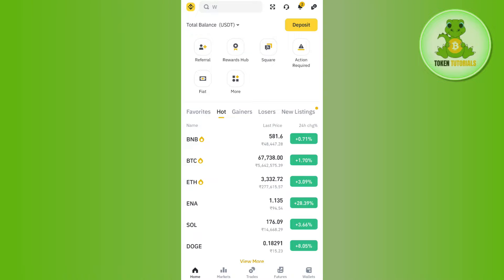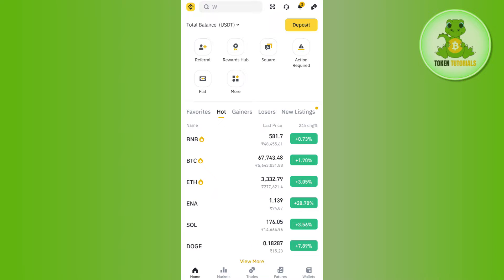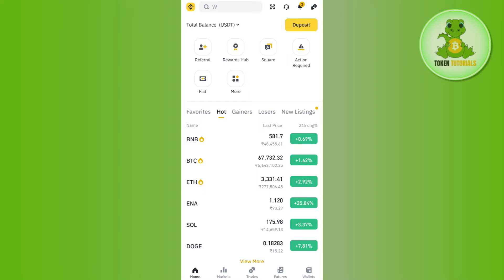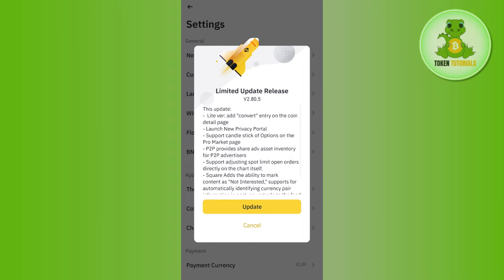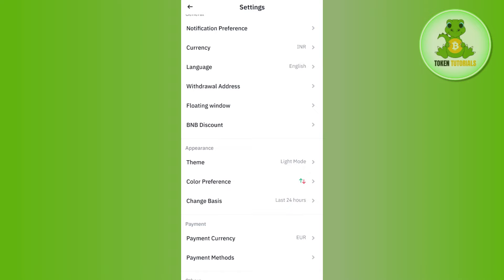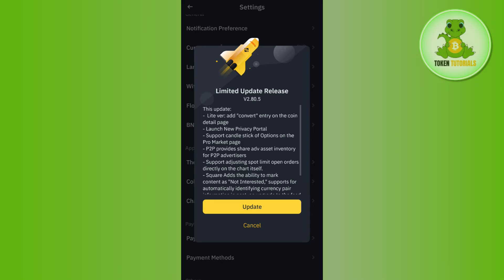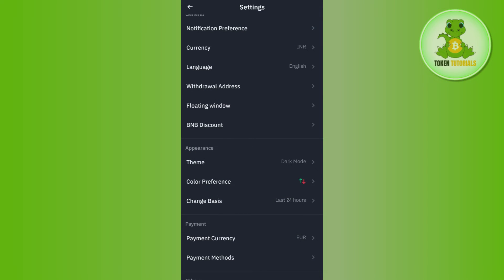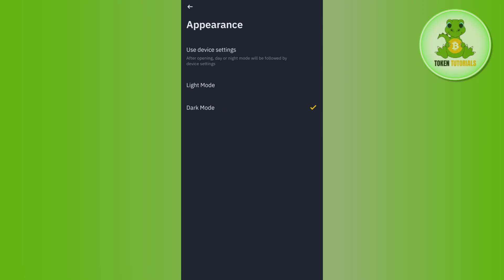How to Change Binance App Background Color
Welcome to Token Tutorials! In each video, I will show you How to Change Binance App Background Color.